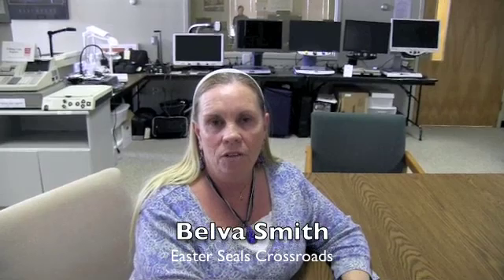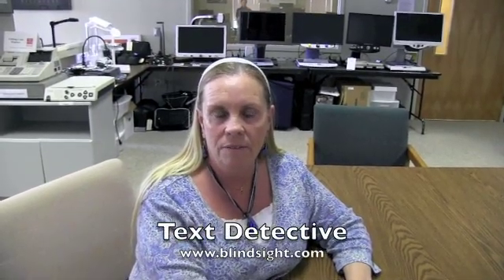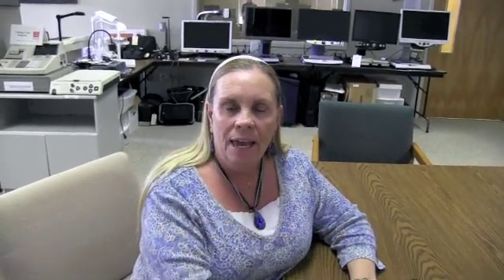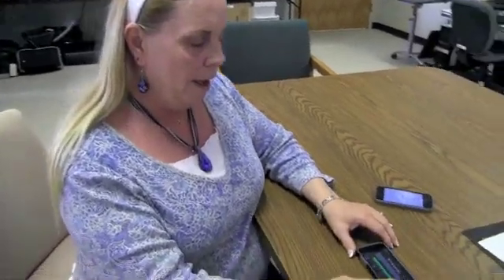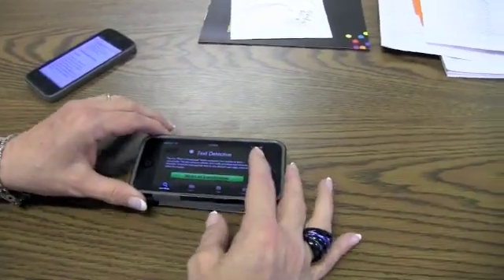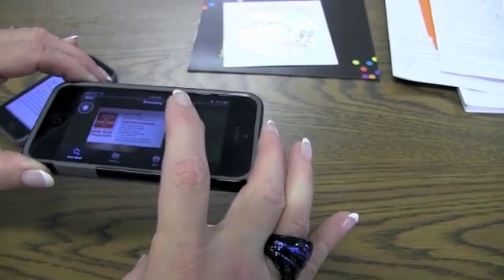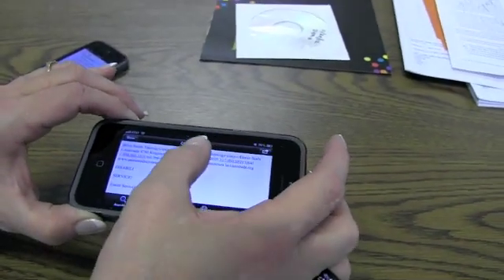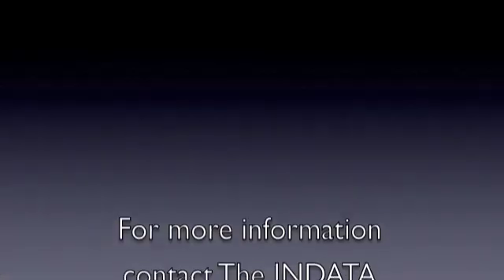Text Detective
Watch as Belva Smith from INDATA Project at Easter Seals Crossroads demonstrates an OCR app called Text Grabber.